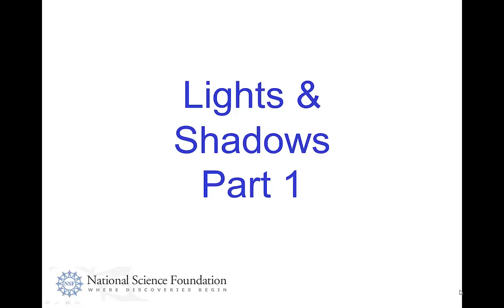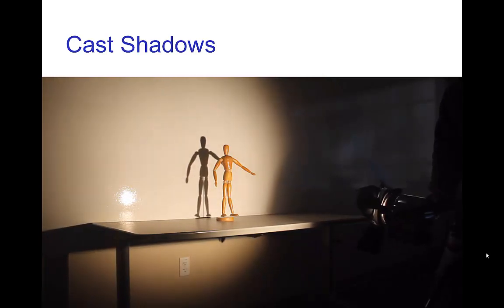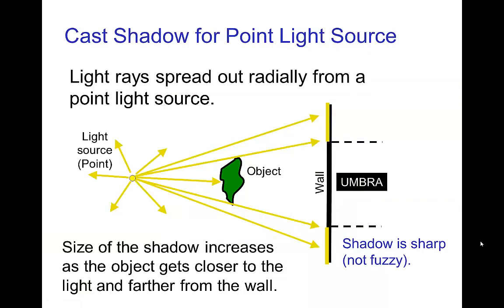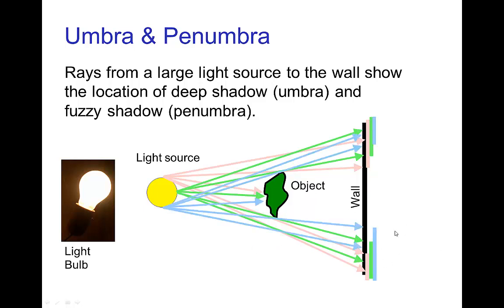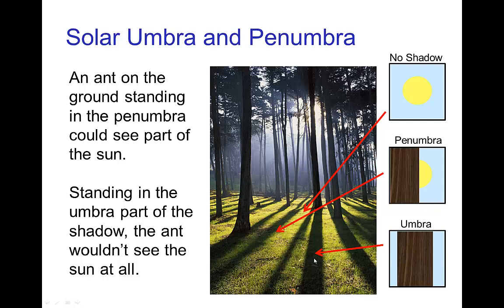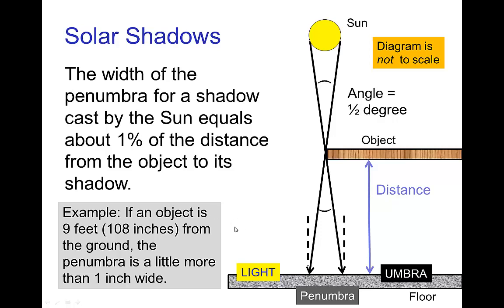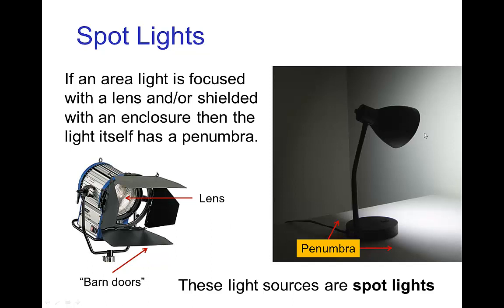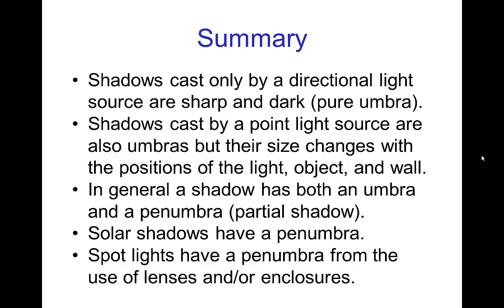Lights and Shadows, Part 1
Video tutorial on Lights and Shadows (part 1) for animation. This part focuses on cast shadows for various types of light sources.